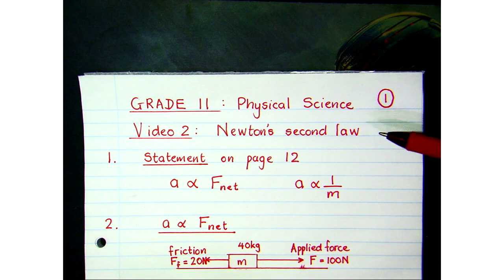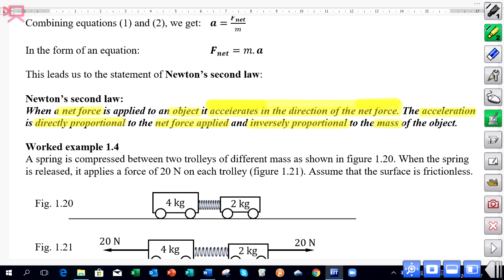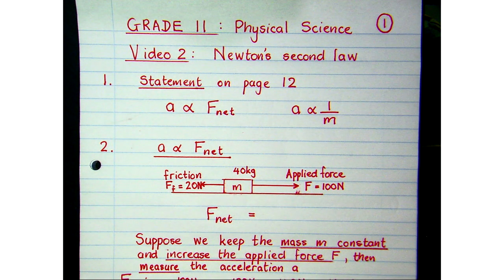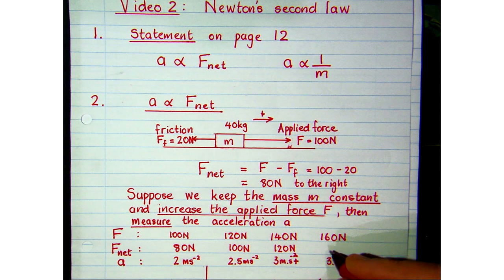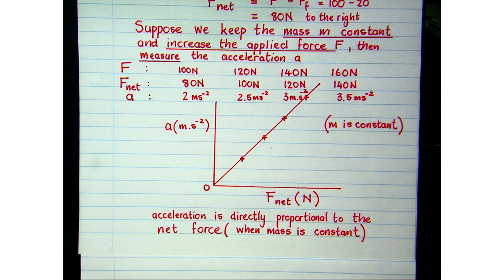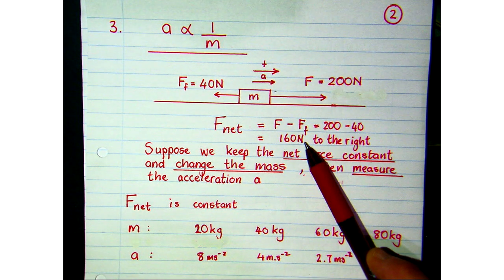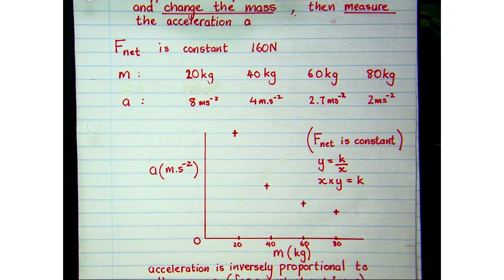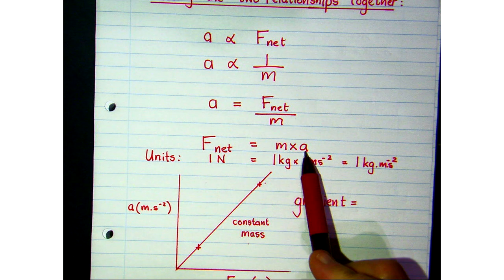Grade 11 Video 2 Newtons second law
Grade 11 Video 2
Newtons second law